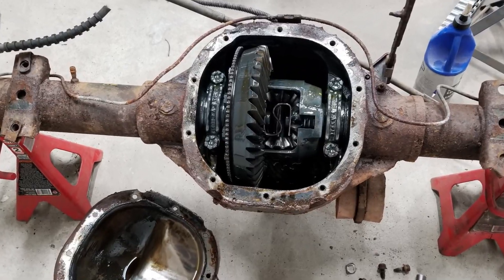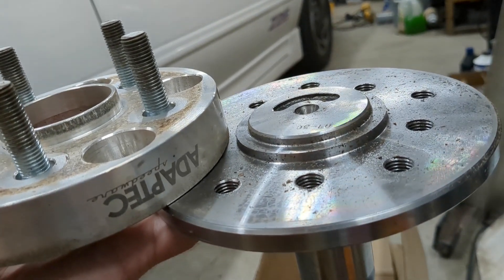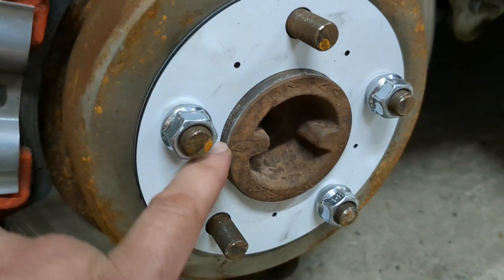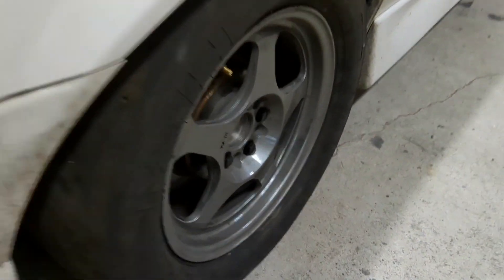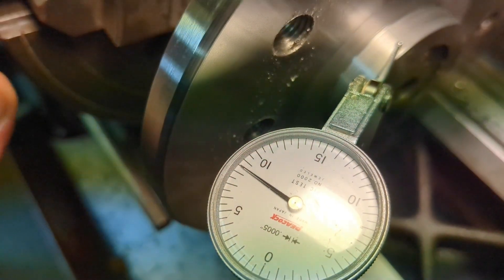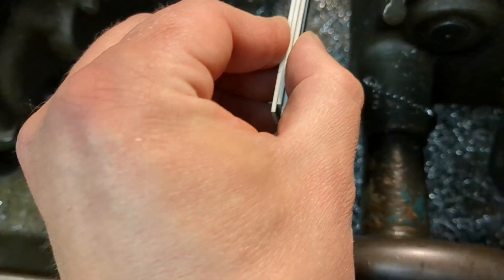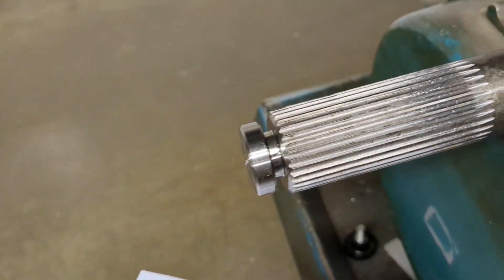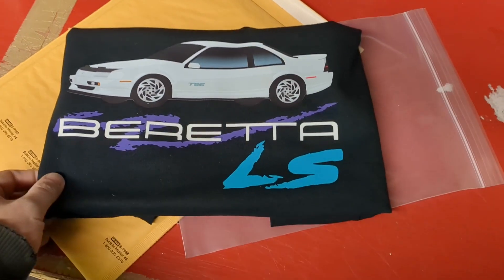Had to fix my new Moser axles, they vibrated! Beretta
I bought some custom Moser axles to fit my Explorer 8.8 but use the Beretta wheel hub and 5x100 bolt pattern. They machined them incorrectly and basically told me to piss off when I wanted them to correct the problem. The Explorer brake pilot was too small in diameter to center the rotor, and the Beretta wheel pilot was too short with a huge radius to engage the wheel. I had a feeling it would be an issue, and they vibrated starting at about 45mph.

So unless I wanted to turn these $600 axles into $10 of scrap metal, I had to come up with a fix. I decided to lathe down the axle pilots and press on an alum tube that was 3" OD and 2" ID. Then I machined the alum to the correct diameter and length to get them to work. It took some time, but my test drive went perfectly smooth. I was happy to put a GEARHEAD DEZIGN cap on the axles and skip the stupid Moser stickers they sent.